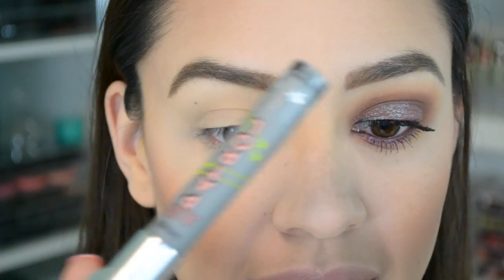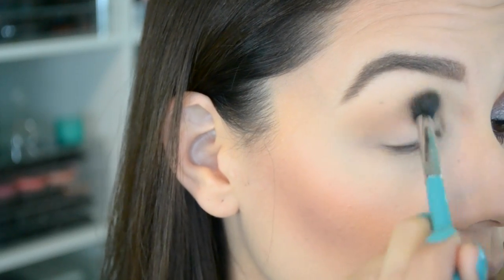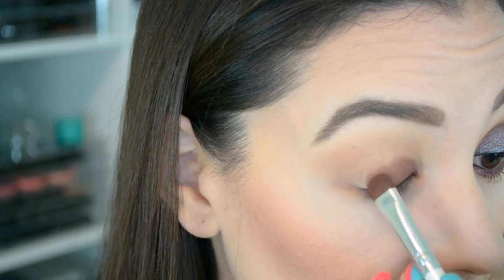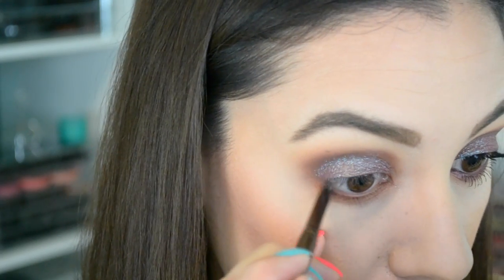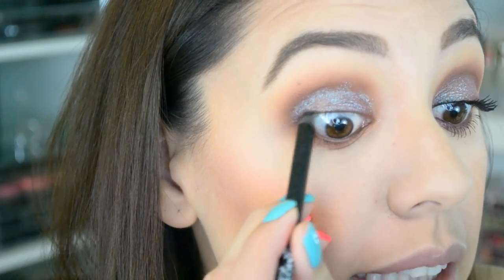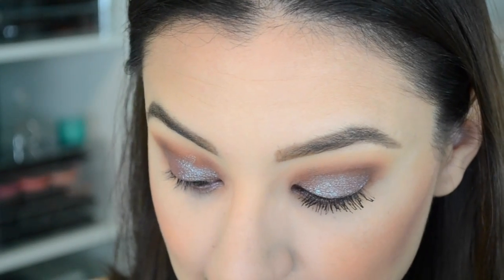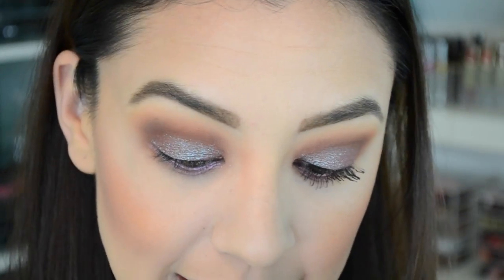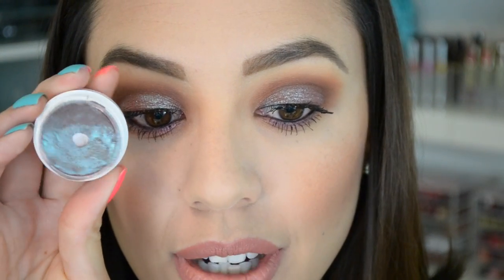ColourPop Metamorphosis Tutorial | Warm Browns + Kindness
Hey pandas! In a hurry? Skip to 2:20!

-Brow Bone- LAETUS
-Transition- LUDWIN
-Lid+Crease- SUCCUBUS
•Lid - ColourPOP Metamorphosis "Kindess"
•Lower Lash Line - ColourPOP Metamorphosis "Hope"
•Brown Pencil
•Black Pencil
•Maybelline Big Eyes

Stay beautiful♥!

♥Let's chat!

♥What I'm wearing:
•Dress- Kohls (LC Lauren Conrad)
•Nails- Formula X Be Legendary + Bonita Colors Tickled Pink
•Foundation- Tarte Amazonian Clay 12hr
•Eyes- ColourPOP Metamorphosis
•Blush- MAC Melba
•Bronzer- Charlotte Tilbury Bronze+Glow

•My fave beauty box – Glossybox - $21.
“Beautifully packaged beauty products in high-end gift boxes.”

Thanks!

FTC- Always full disclosure here pandas! Although some items are sent as press, I am under no obligation to review them. Believe it or not, most items are still purchased by yours truly. Compensation of any kind is never accepted in exchange for a positive review. All opinions expressed are my own and not edited by any companies mentioned. The End.